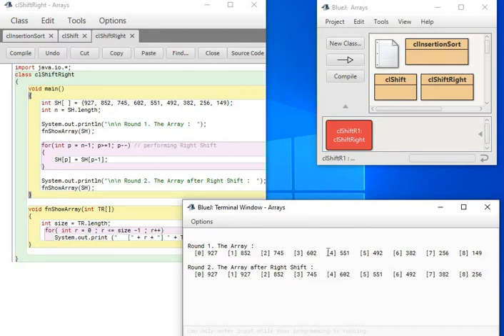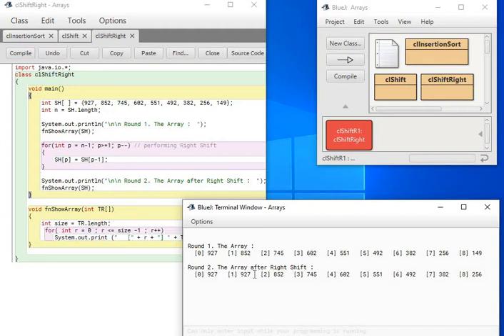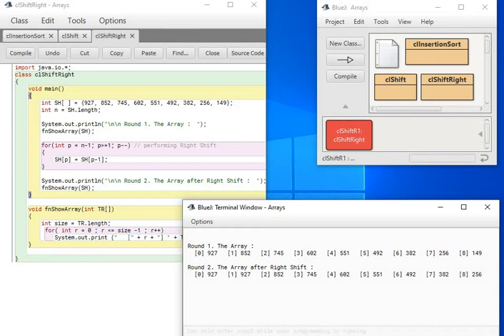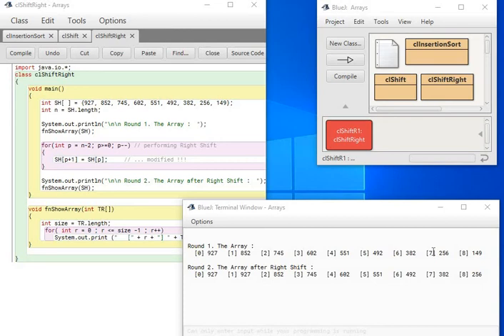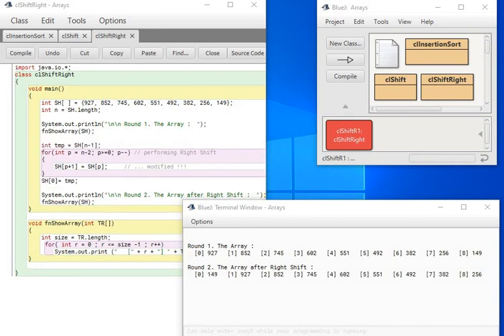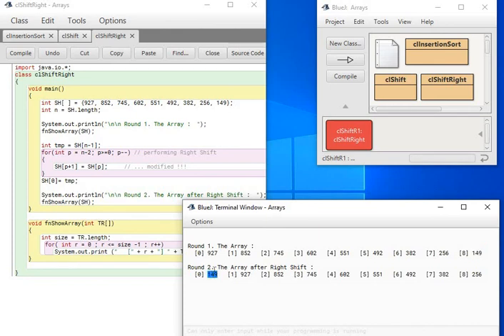Java Program Right -Shift on an array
Java program to shift elements of an array one cell right
Right Circular Shift